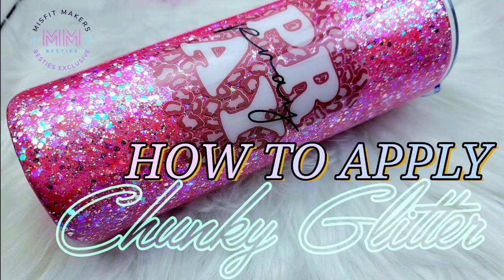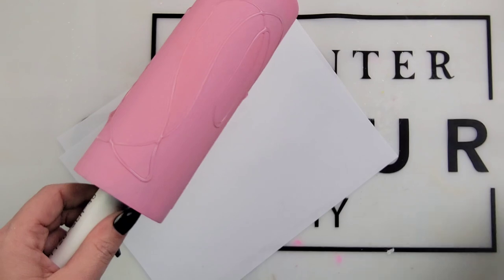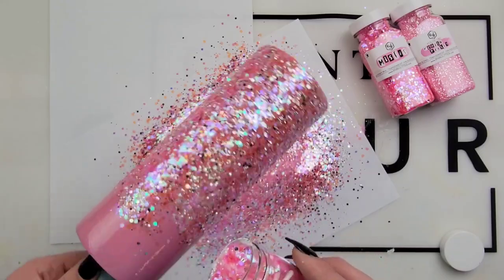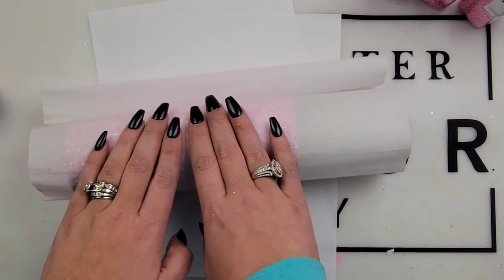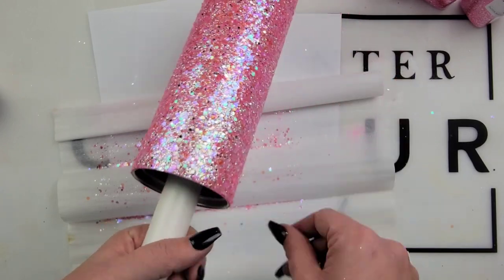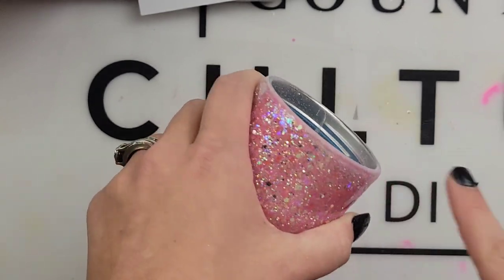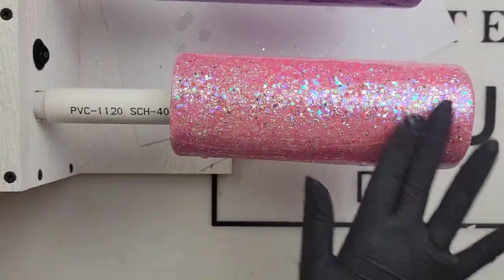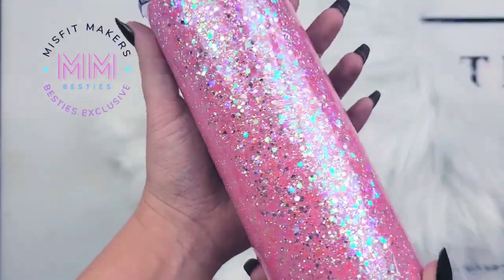How To Apply Chunky Glitter to a Tumbler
In todays Tumbler tutorial we will be using chunky glitter. I know when I first started making tumblers I always struggled with applying chunky glitter.

Chunky Glitter Supply List
🤩Tumber: 24oz  plump from The Steel Magnolia

🤩 Epoxy: CCDIY Fast set and Artist Resin

 🤩 Glitter:  The Bestie Bundle from BNB

00:00 Introduction
01:00 Prepping with spray paint
03:00 applying tissue paper